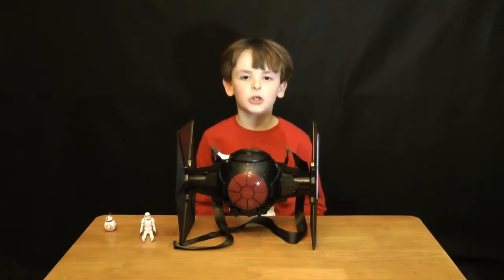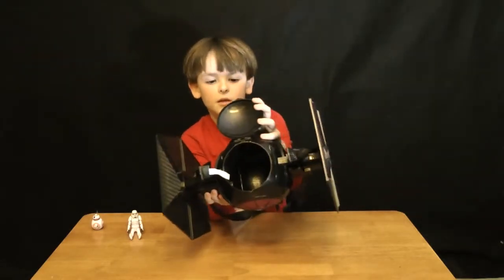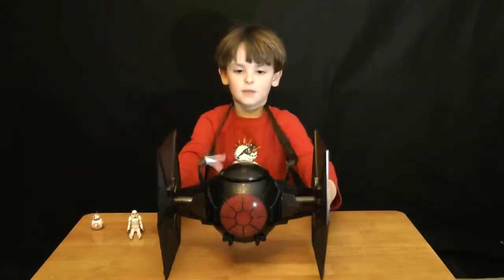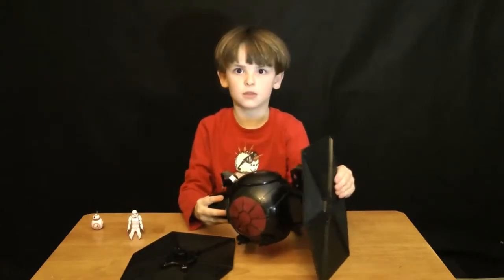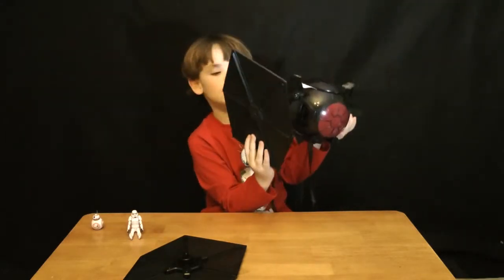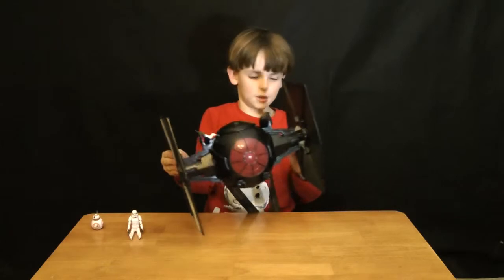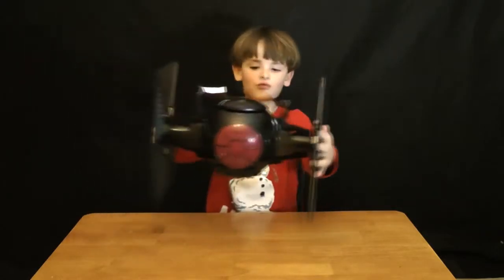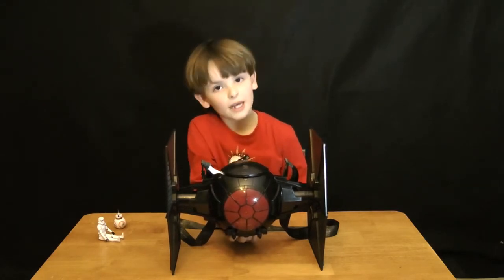Star Wars The Force Awakens First Order TIE Fighter Popcorn Bucket Review